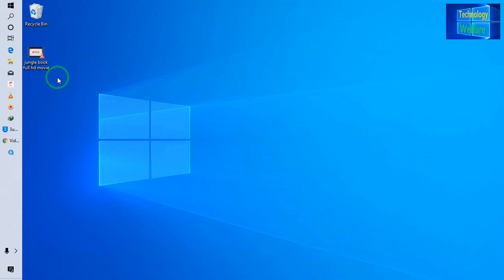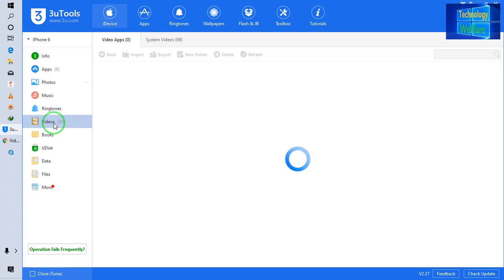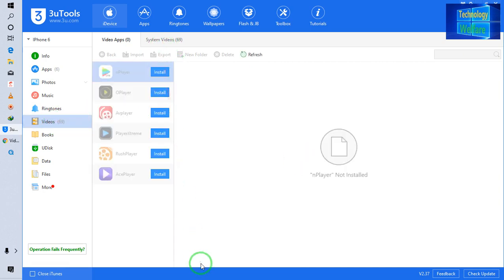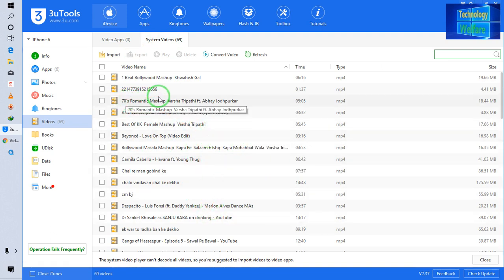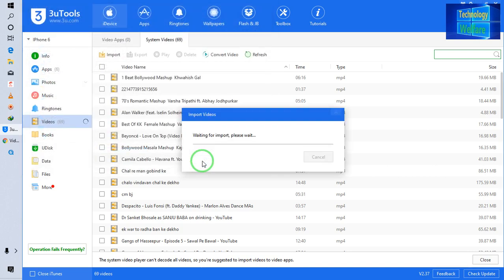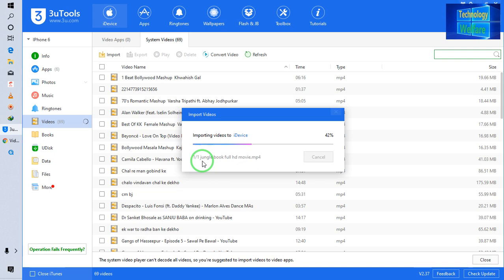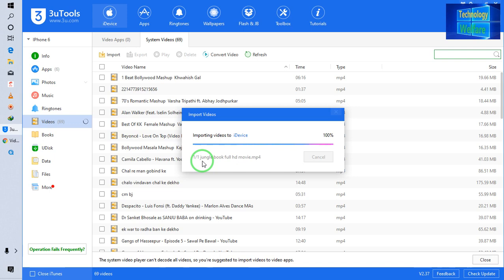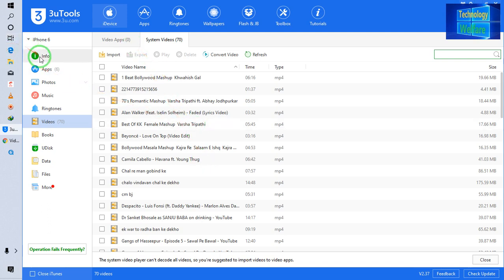Apple Device-How to Transfer Movie,Music ,Data from PC to iPhone Without iTunes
Apple Device-How to Transfer Music from PC to iPhone Without iTunes.In this video I'm gonna show you how to transfer music from pc to iphone without itunes. Really simple method to share files between pc to iphone.